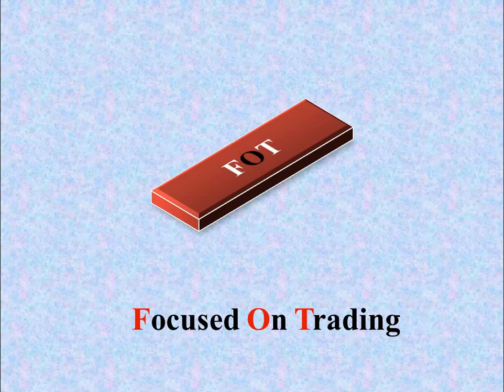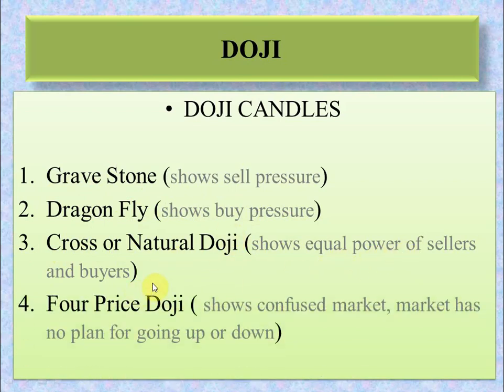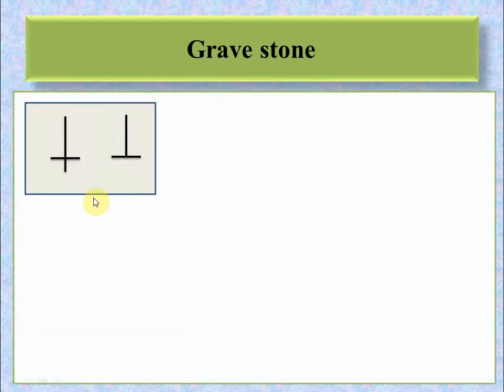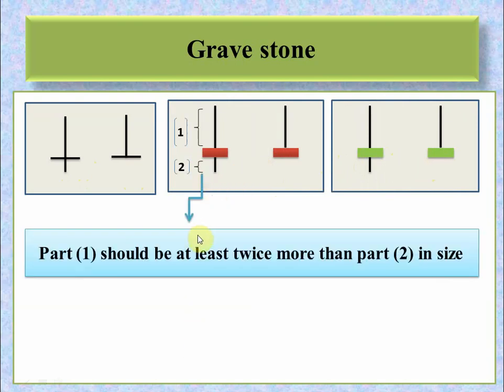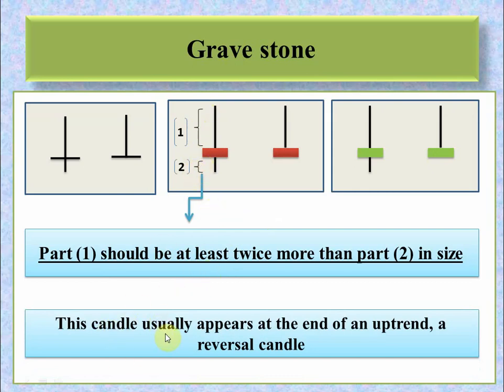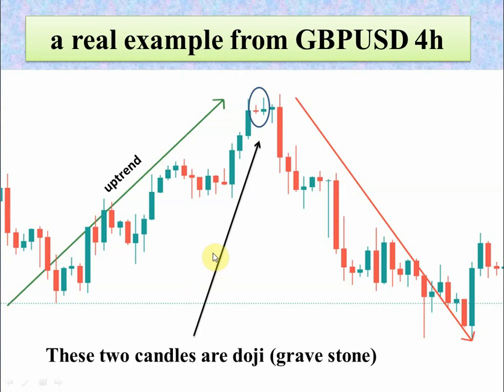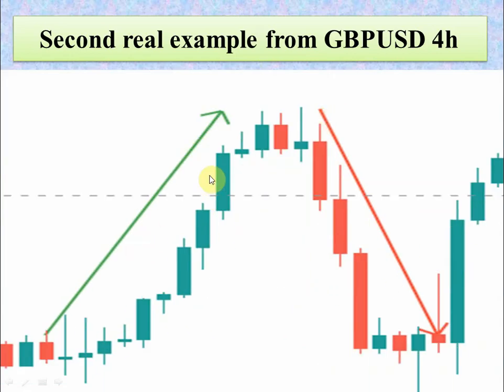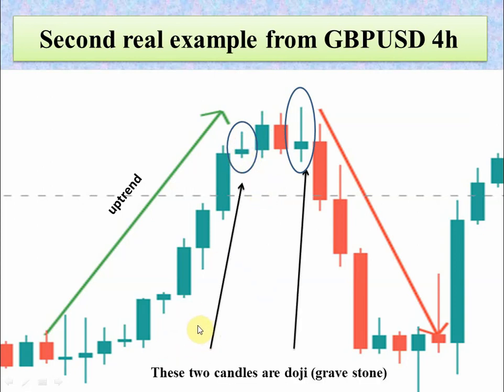GRAVESTONE DOJI || candle stick patterns || PART1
DOJI pattern is within 4 parts and step by step the next 3 parts will be uploaded... thanks for your supports in order to see more videos about candle stick patterns click the below link.